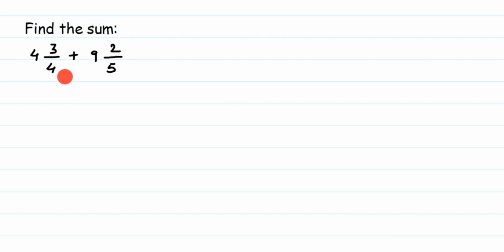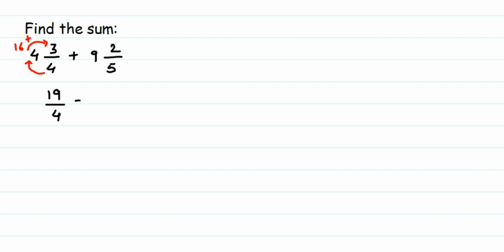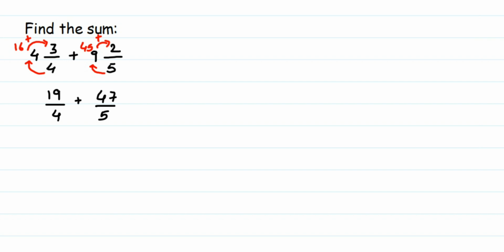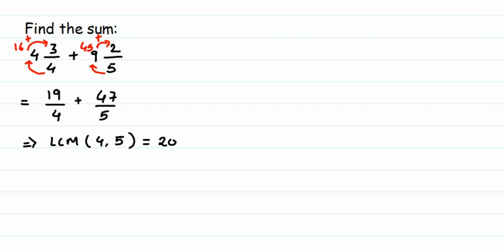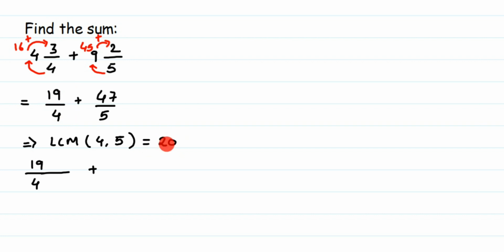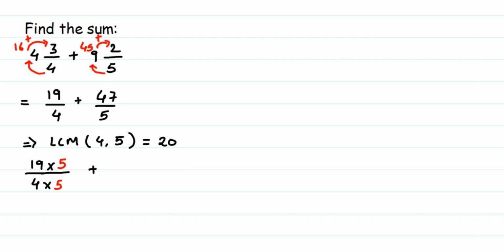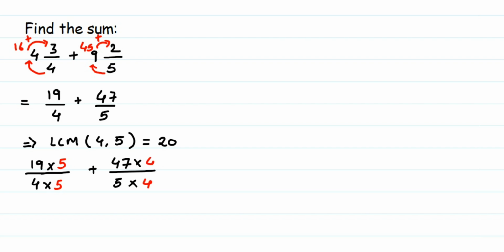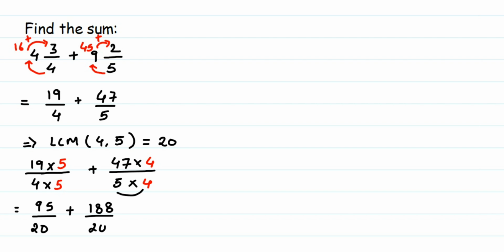How to add mixed fractions | find the sum of 4 3/4 + 9 2/5